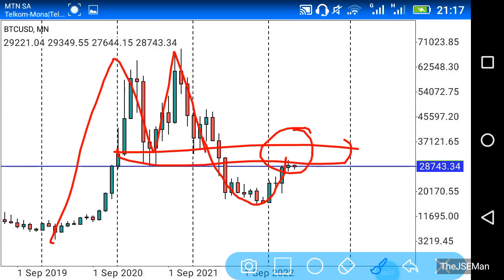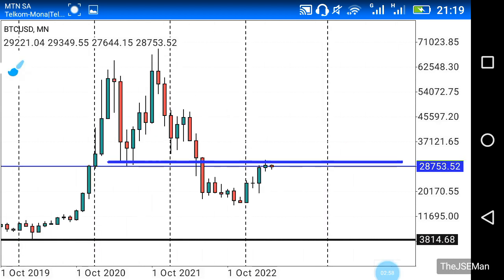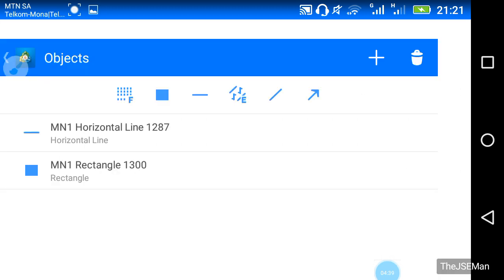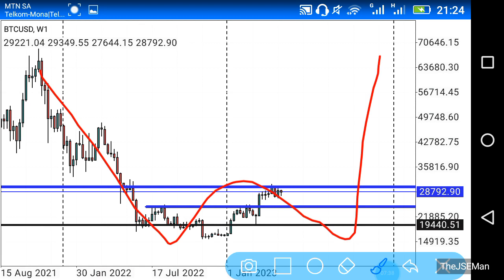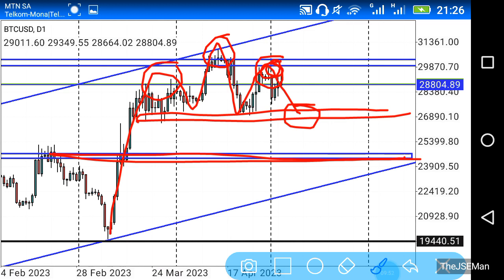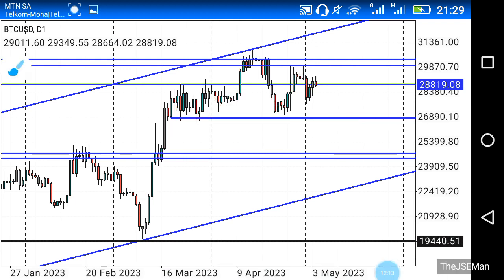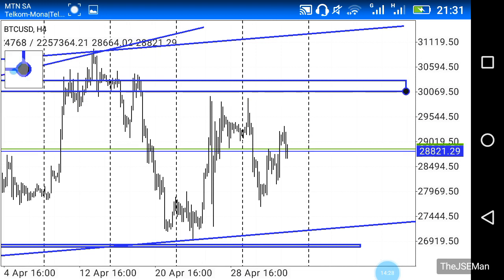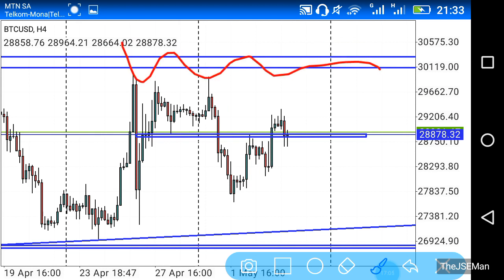Bitcoin (BTC/USD) Technical Analysis: Key Indicators and Market Trends (Long Term Analysis)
In this video we conduct technical analysis of Bitcoin (BTC/USD) and also look at key indicators and market trends relating to Bitcoin. We also identify key indicators and BTC market trends, support and resistance levels as well as potential buying and selling levels.

Support for the channel is welcome:
Bitcoin: 3DDnVwSAnKK5QzJQnKuVZN1J5o8zy5Wf5S
Ethereum: 0x45A394b904b808207D9CB7fa6D73b2f0CD669e3a